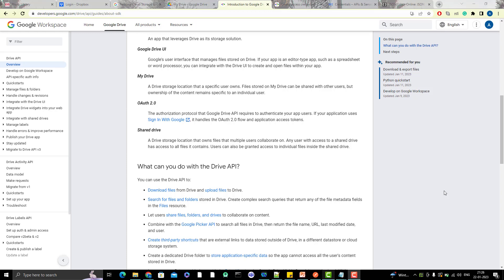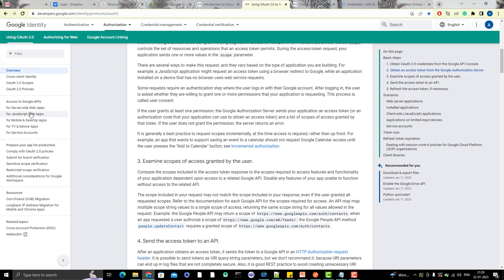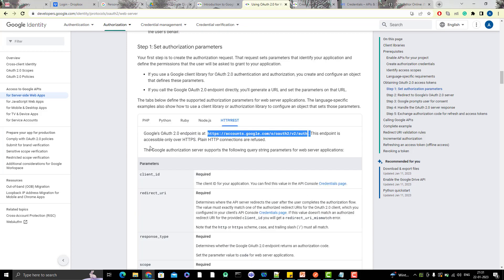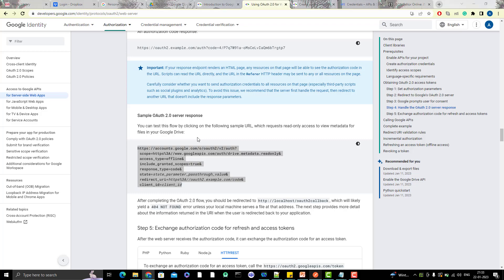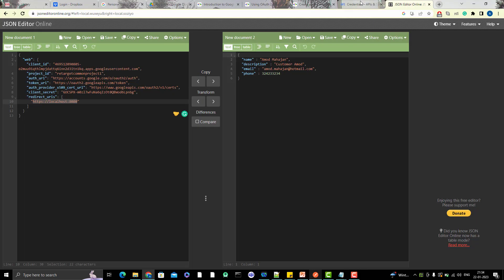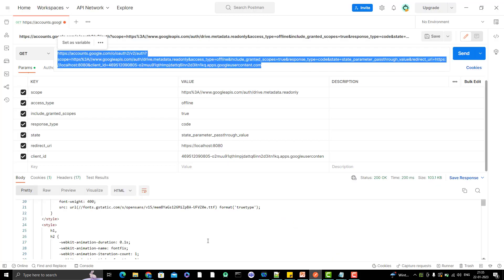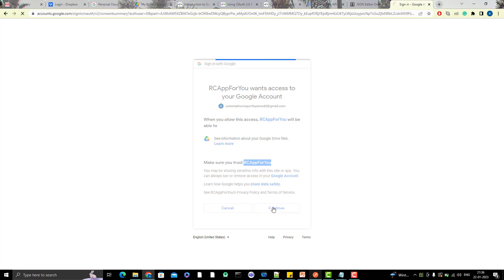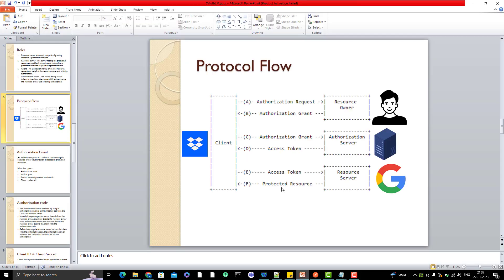#4. OAuth 2.0 | Generate Authorization Code Using Client ID & Secret For Google API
Hey people,

We will generate an authorization code using the client id and client secret for Google API.